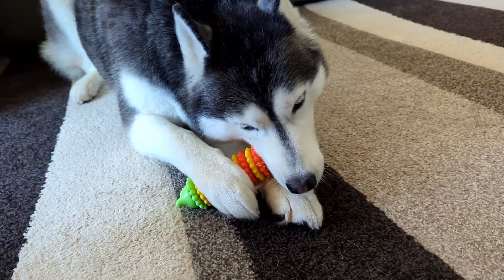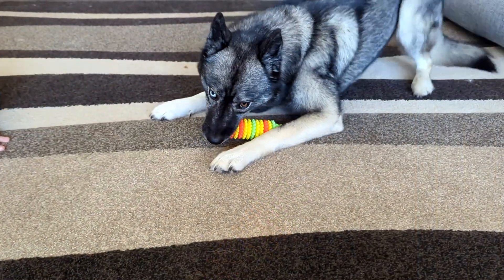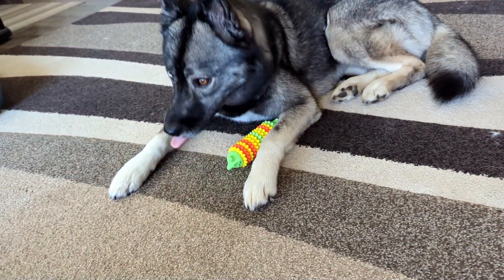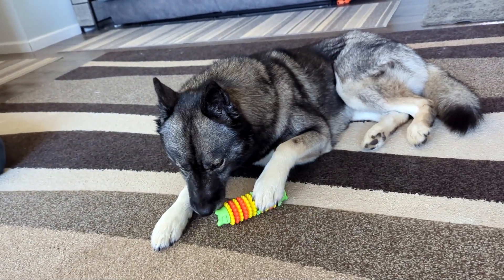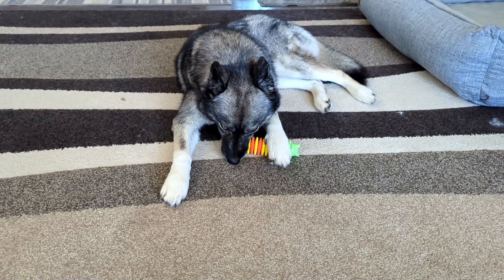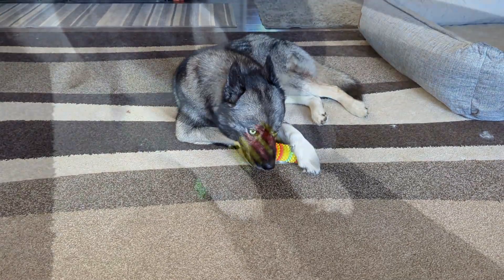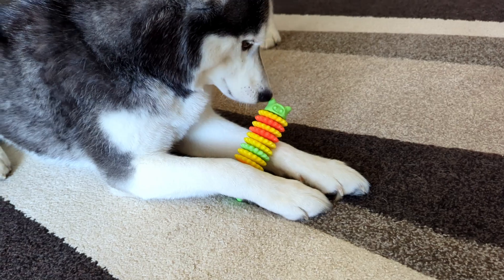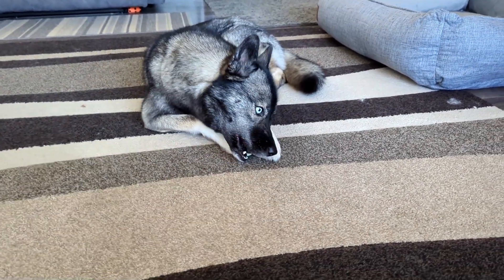My Dogs are LOVING This Chew toy!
Is this the best dog chew toy you can buy?  Let's watch the review to find out!
My dogs really like this toy!  Welcome to the review, today we are doing a review of this chew toy for dogs!  This product was sent to us in return for our honest review.  What a fun toy for your dogs!  This is made of rubber, and it’s pretty durable, but as with all dog toys, no toy is indestructible, you always want to supervise your dogs when they are chewing on toys.  I like that this toy is made of natural rubber.  As your dogs chew on it it rubs on their teeth, and can help clean them, as chewing actions for dogs are so good for their teeth. You could even put a bit of dog safe toothpaste on here, to entice them to chew it even more! Because this is made of rubber, it’s pretty flexible, and even aggressive chewers are going to take a while to get pieces off of this.  As always, if your dog starts to get pieces of this, it’s time to take it away.

My dogs love this toy.  They can chew on it, we can toss it to play with it, and it’s really durable!